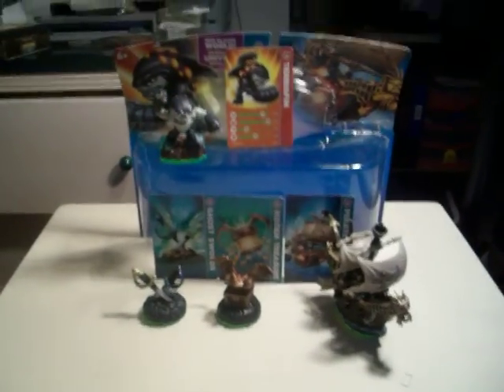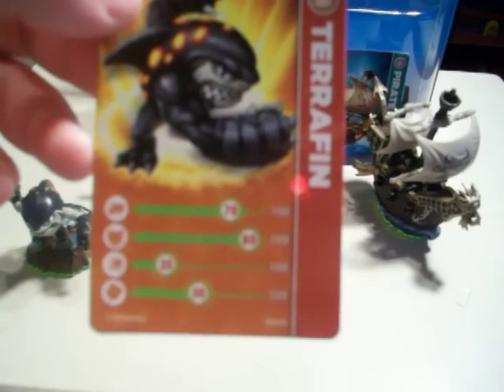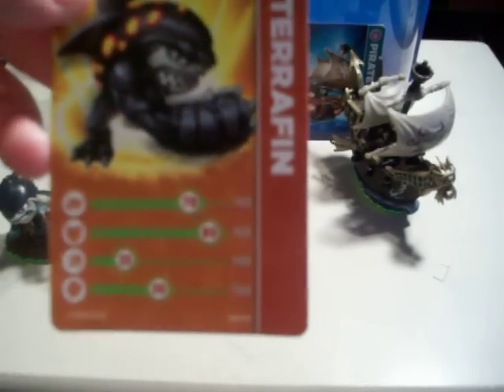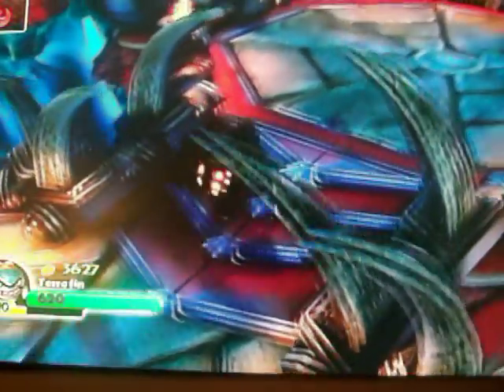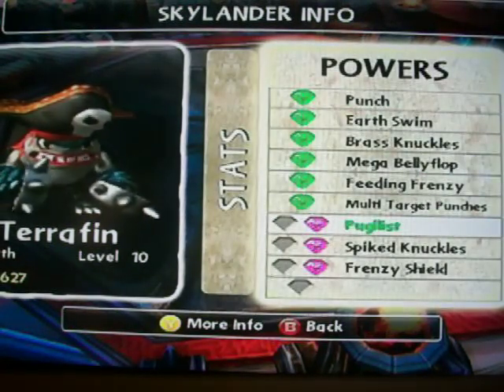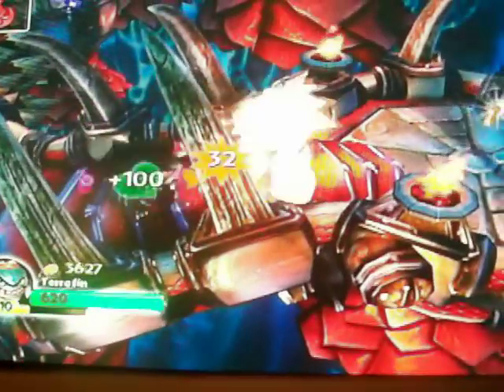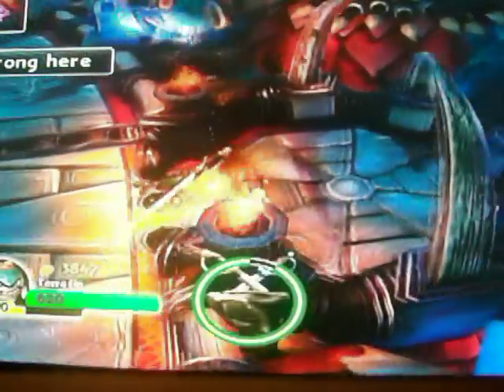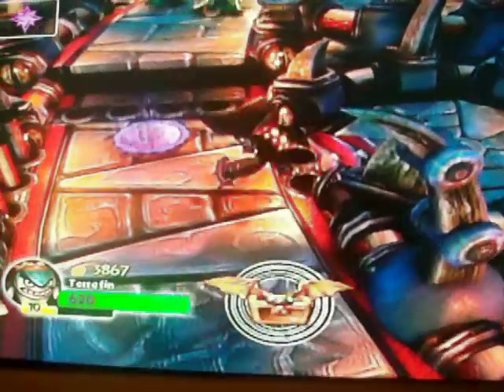Skylanders Terrafin/Accessories Review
Hello YouTube It is MadManGamer and this is a review on the pirate seas adventure pack including terrafin/pirate seas/ghostly blades/hidden treasure. Enjoy